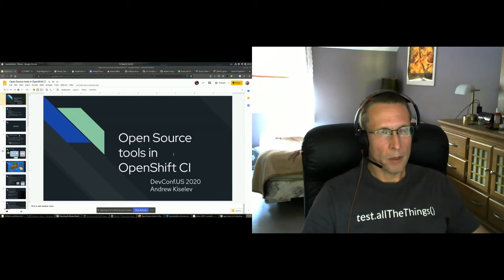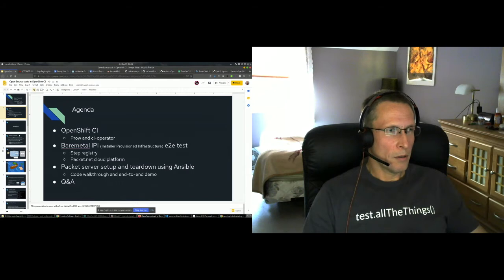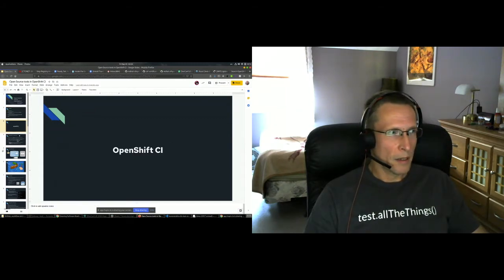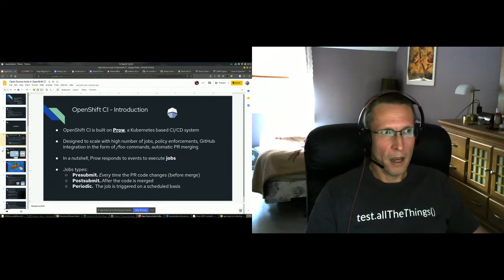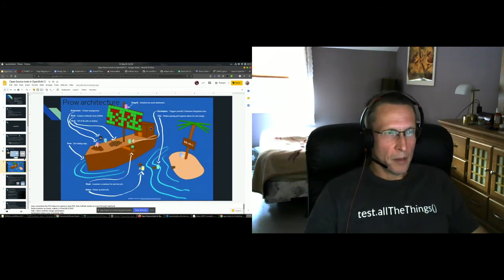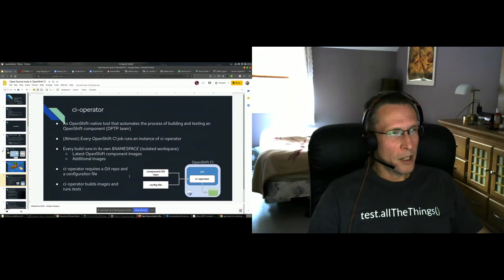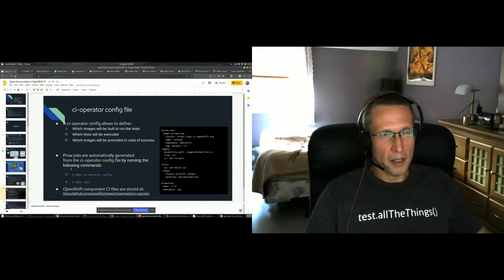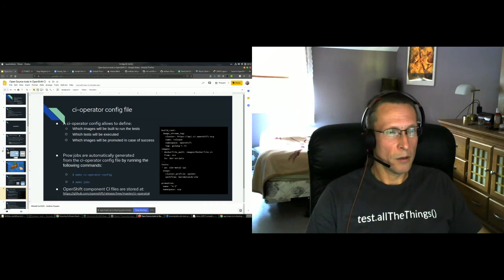Open Source tools in OpenShift CI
Speaker: Andrew Kiselev

This session will demonstrate how open source tools (Prow, ansible) are used in OpenShift CI. You will see OpenShift CI operation from baremetal installer component prospective: job types, configuration files, test steps registry. The plan is to cover OpenShift CI components in the slides and give a brief demo of a baremetal installer CI job.